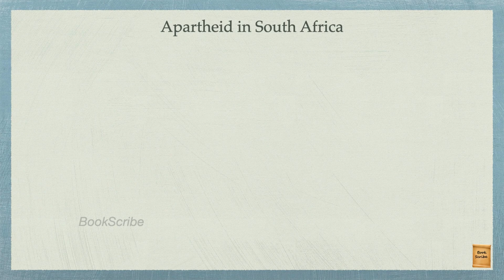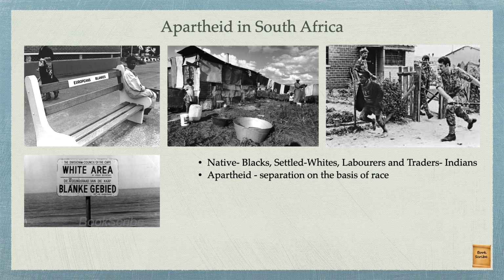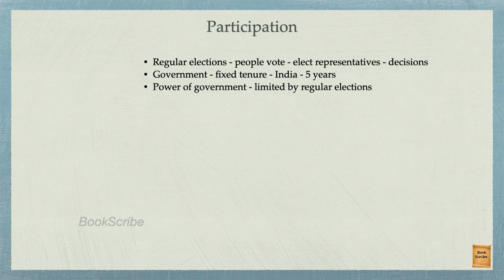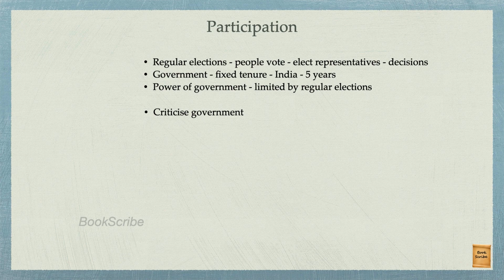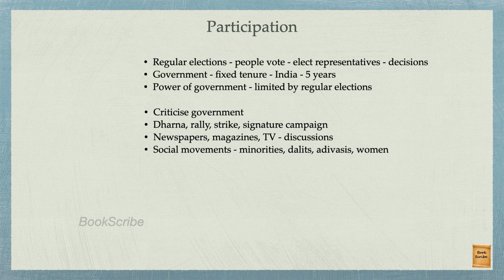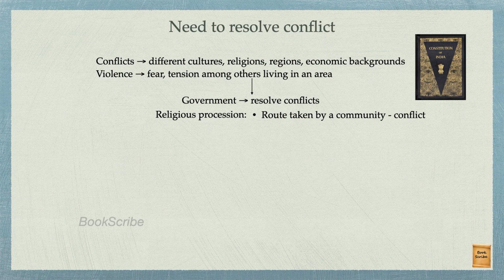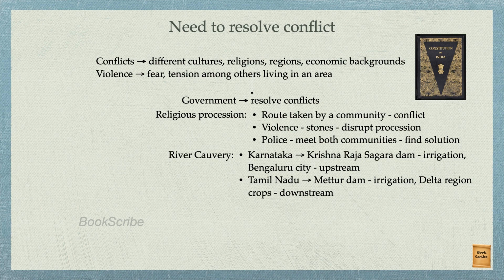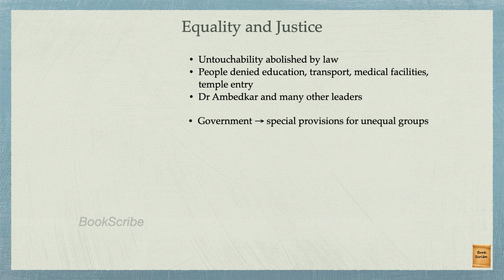Polity Class 6 Chapter 4 (OLD VERSION)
NCERT Polity Class 6 - Chapter 4: Key Elements of a Democratic Government.
Start to know what is the most needed in a democracy, why it is needed and what the government is required to do.

Follow me at: bookscribeshiv@Instagram; BookScribe@Facebook